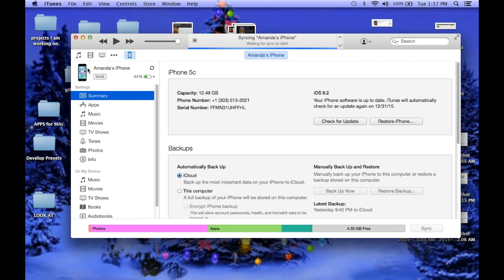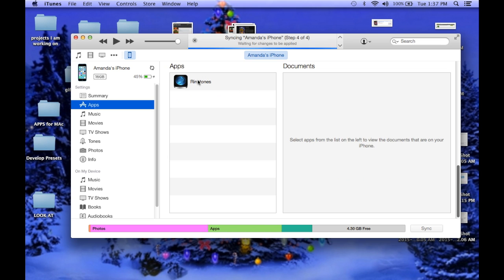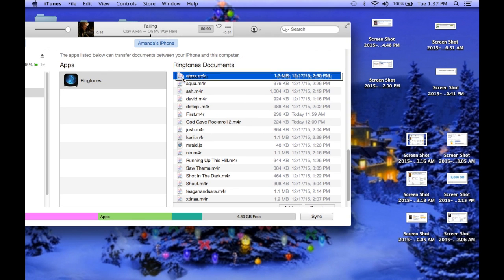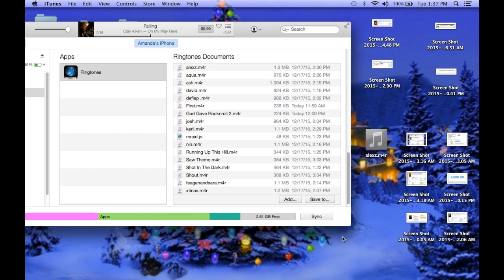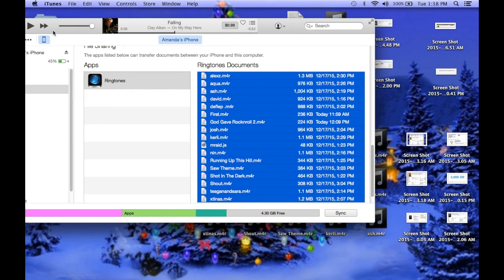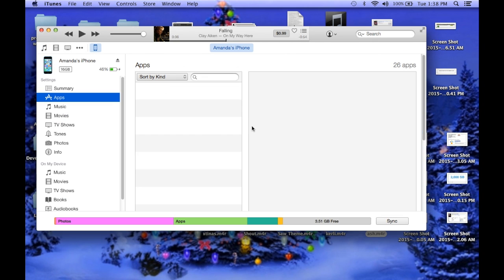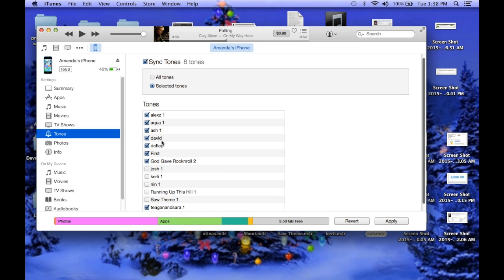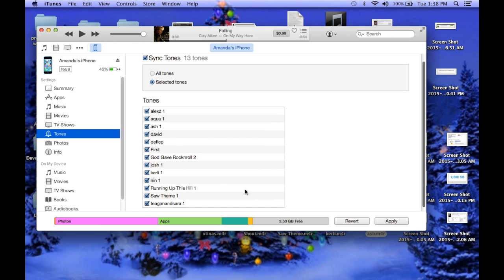How to Sync ringtones to iphone 2017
Easy fast way. If for some reason this does not work for you you can ask me questions. It does get a bit confusing. Hope this helps.